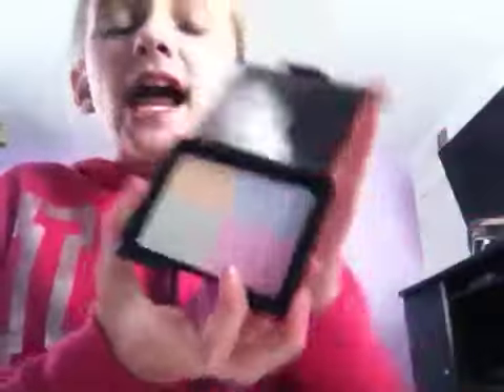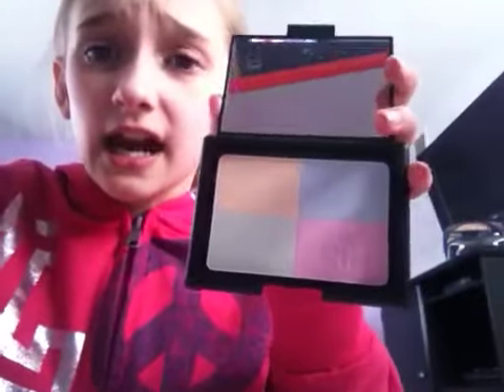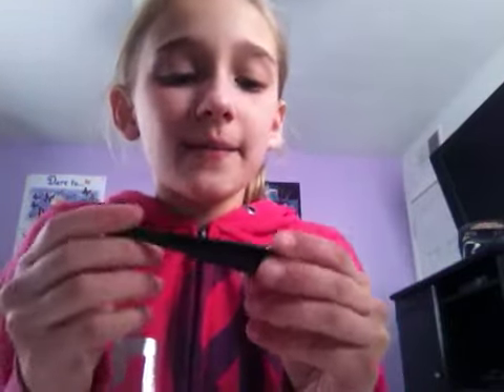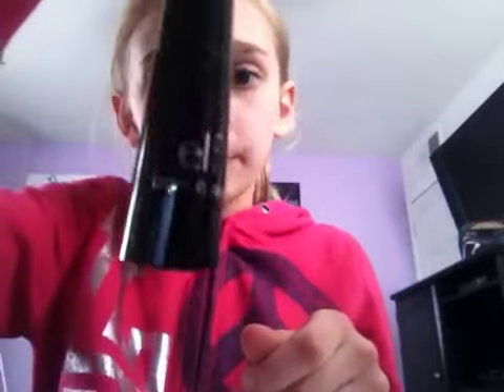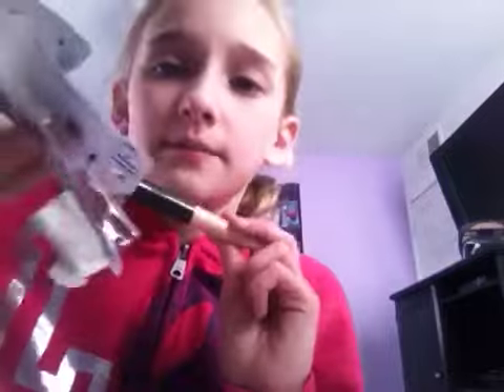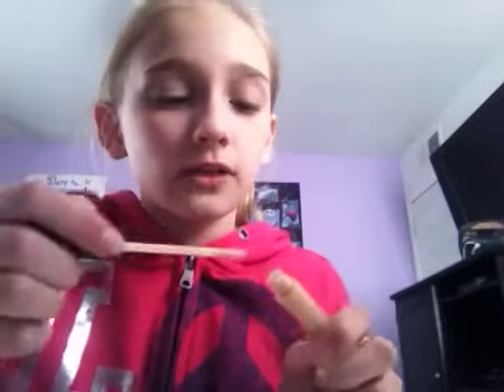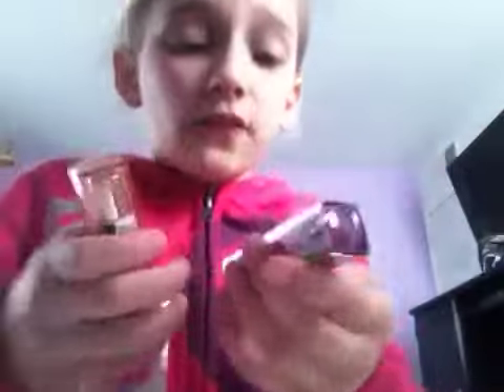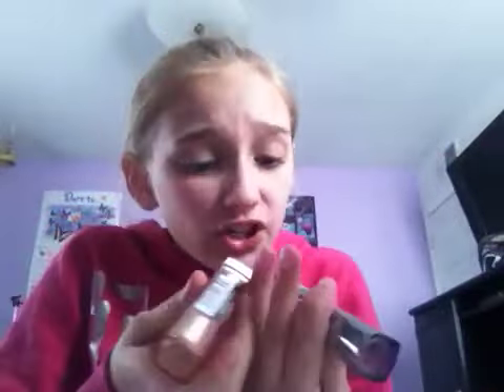Small Drugstore Haul!(Target)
Elf Complexion perfection- $3
Elf liquid eyeliner- $1
Elf eyelid primer- $1
Covergirl PEARL lipstick- $5.58
Covergirl lipstick- $5.58